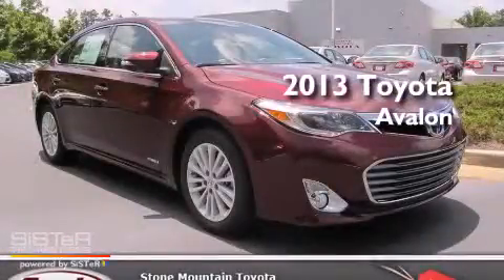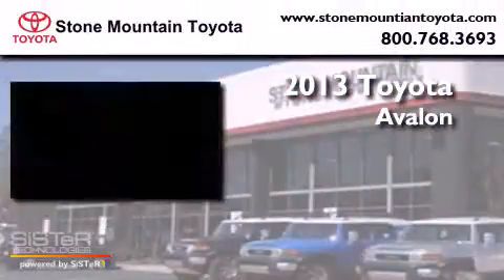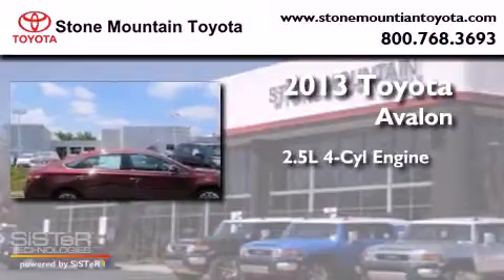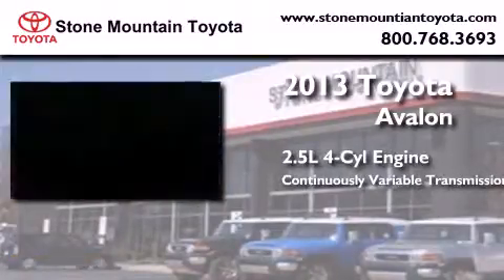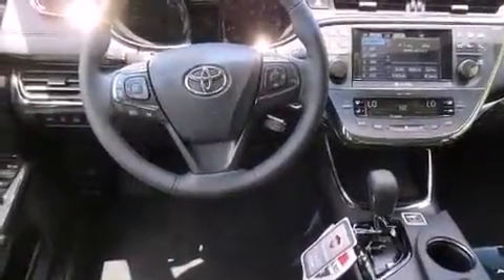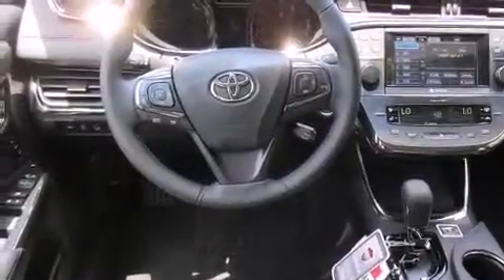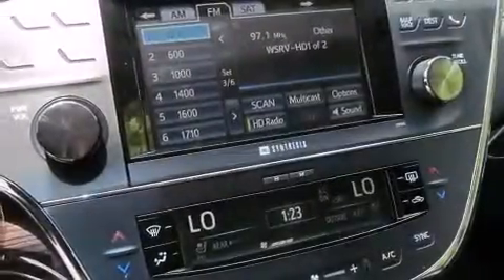2013 Toyota Avalon Hybrid Lilburn GA 30047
We have been honored to serve the Lilburn GA area , we promise that your experience at our dealership will exceed your expectations ! Year : 2013 Make : Toyota Model : Avalon Hybrid Engine : 2.5L I-4 cyl Trans . : Continuously Variable Exterior : Moulin Rouge Mica Miles : 5 Interior : Black Leather Buckets Stock : DU010896 Stone Mountain Toyota 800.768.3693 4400 Stone Mountain Highway Lilburn , GA 30047